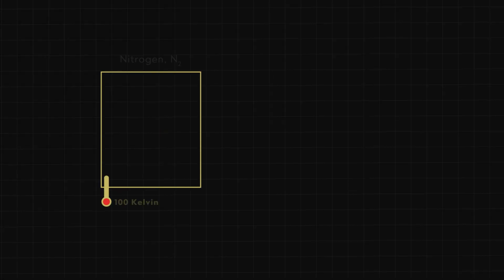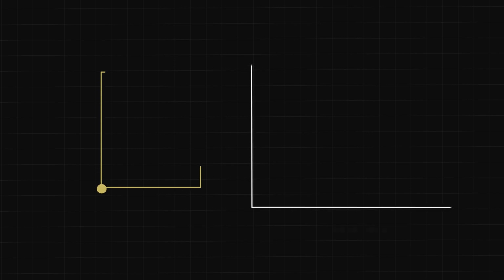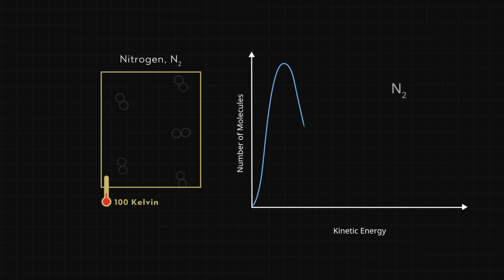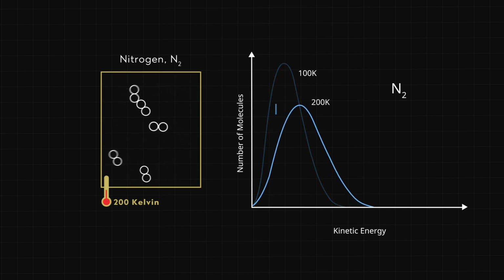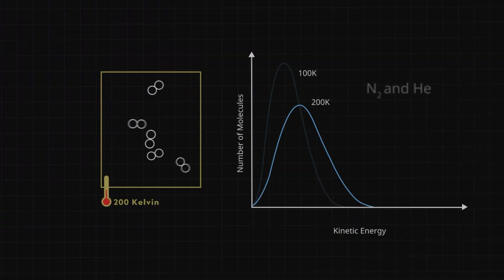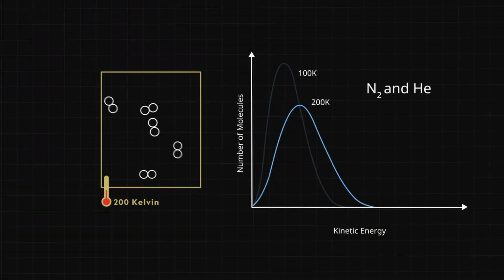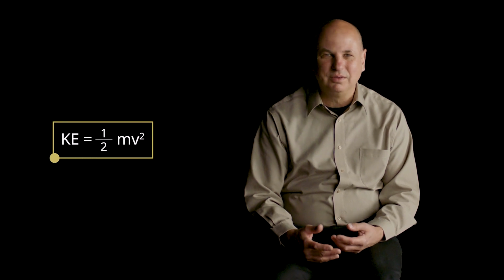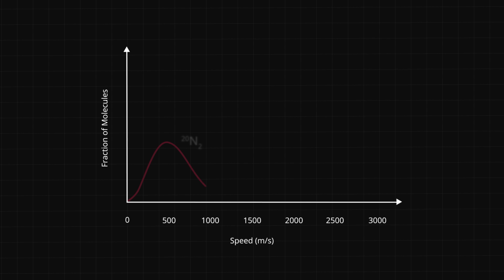The Heat Is On: Molecules in Motion -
How temperature is related to kinetic energy and molecular motion.

REAL CHEM
Presenter: David Yaron, Ph.D., Professor, Carnegie Mellon University